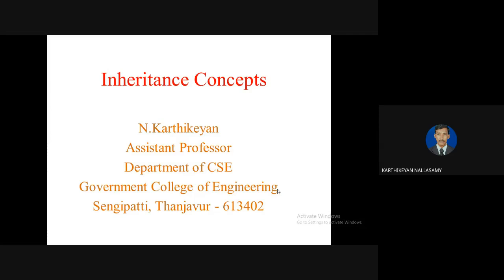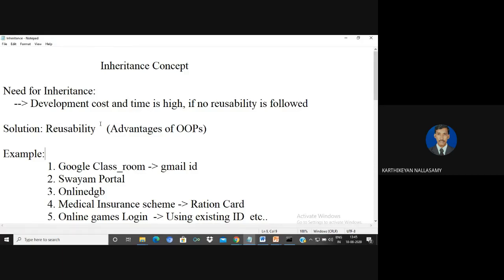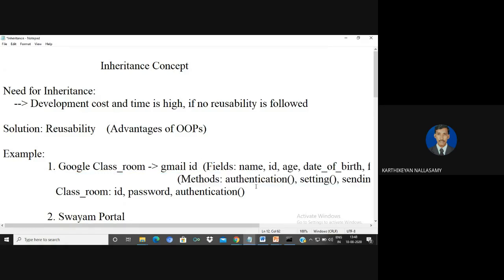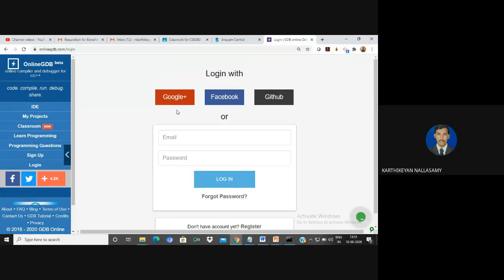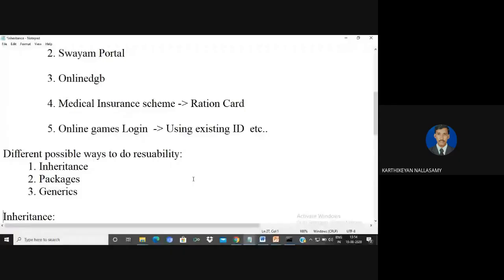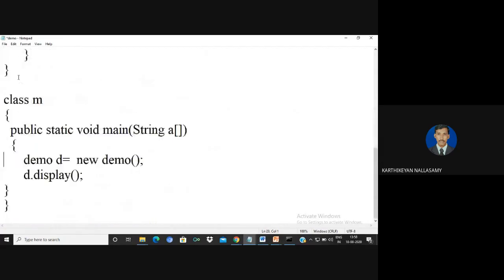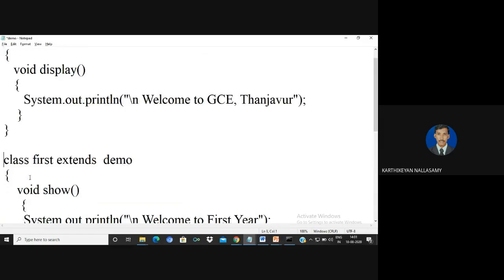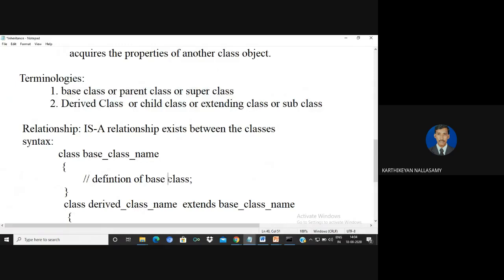Basic Concept of Inheritance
This Video explain the concept of Inheritance in Java